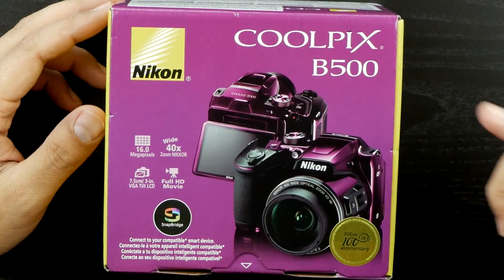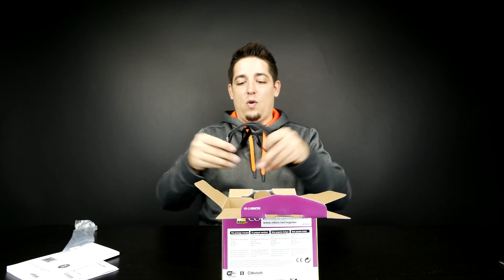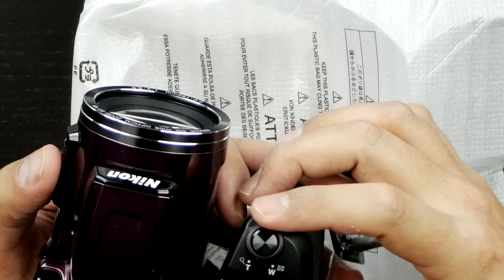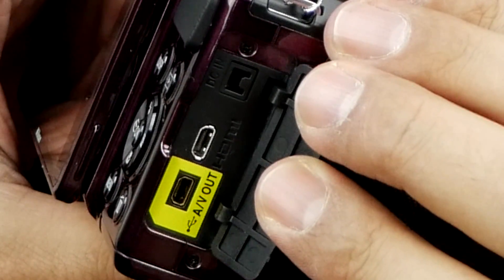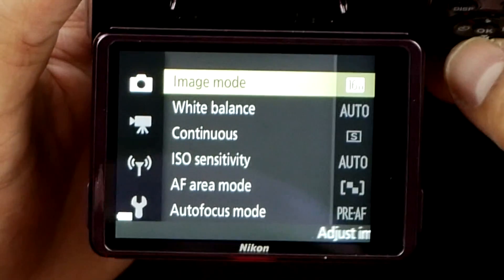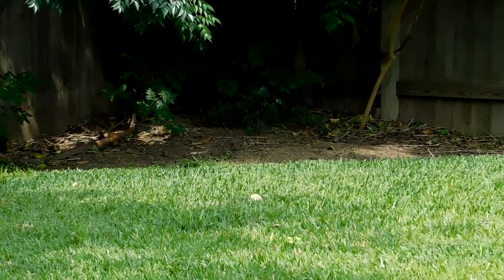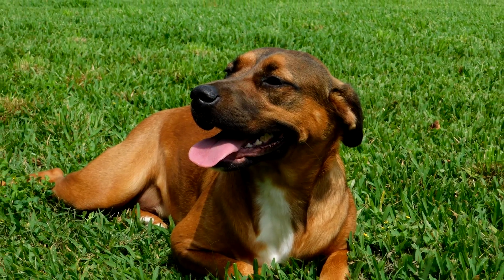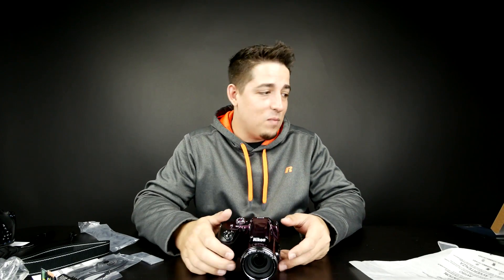Nikon COOLPIX B500 Unboxing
Nikon COOLPIX B500 (US)
Nikon COOLPIX B500 (International)

SanDisk Extreme 64GB (US)
SanDisk Extreme 64GB (International)

Product Info:

Nikon COOLPIX B500 16MP 40x Optical Zoom Digital Camera w/ Wi-Fi (Plum)

• This Certified Refurbished product is manufacturer refurbished it shows limited or no wear
• Includes all original accessories plus a 90 day manufacturer warranty
• 40x optical zoom/80x Dynamic Fine Zoom super telephoto NIKKOR ED glass lens
• In The BOX: Four LR6/L40 AA Alkaline Batteries, UC-E16 USB Cable, AN-CP21 Strap, LC-CP31 Lens Cap

SanDisk Extreme 64GB SDXC UHS-I Card (SDSDXVE-064G-GNCIN) [Newest Version]

• deal for DSLR and interchangeable-lens cameras and high performance camcorders
• Up to 40MB/s write speeds for faster shot-to-shot performance and up to 90 MB/s read speeds for faster transfer
• High performance SD card with both video speed Class (V30) and UHS speed Class 3 (U3) ratings for capturing 4K UHD and full HD video
• Shockproof, temperature-proof, waterproof and x-ray proof
• Lifetime Warranty